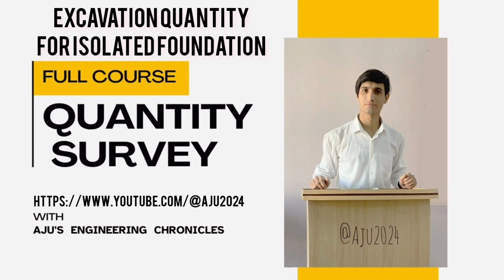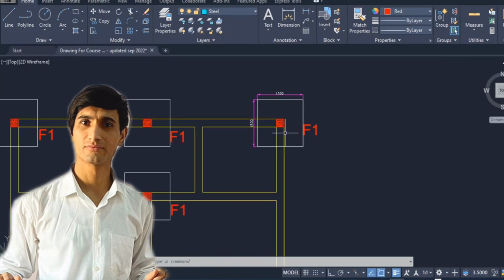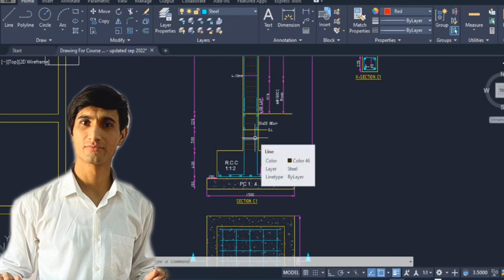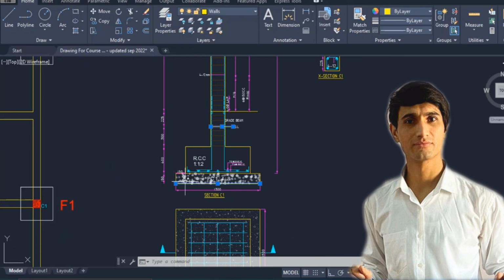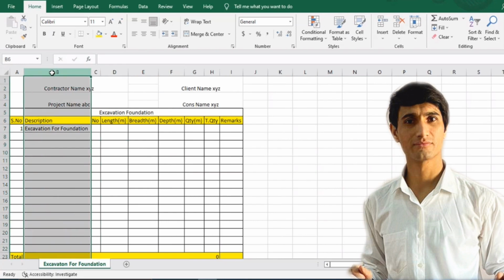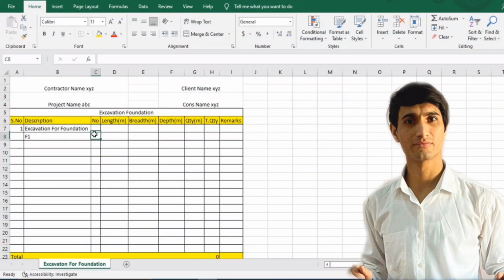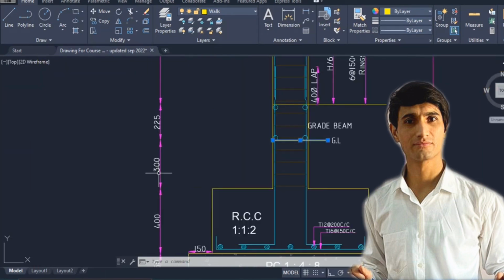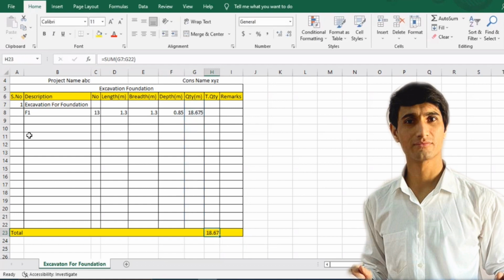find the quantity of Excavation for Foundation| Shuttering